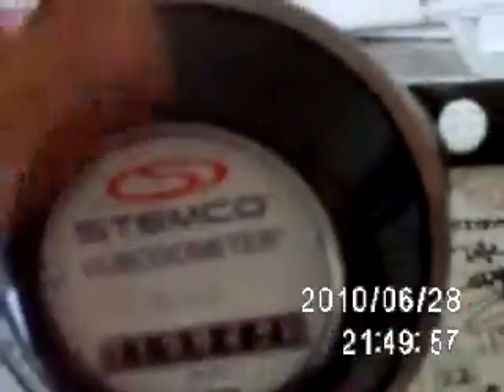Stemco Hubodometer.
Howdy. This is my Stemco hubodometer that I got in Eastern Oregon. I'm trying to find a Veeder Root hubodometer. If you know how to get one please let me know. I also want to find out how it works If you know how to take it apart and put it back together please let me know.